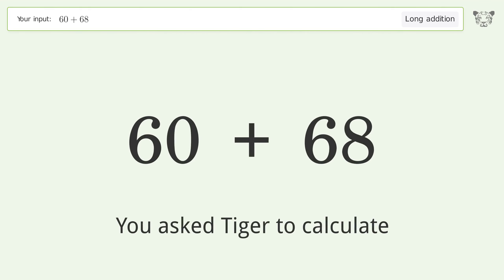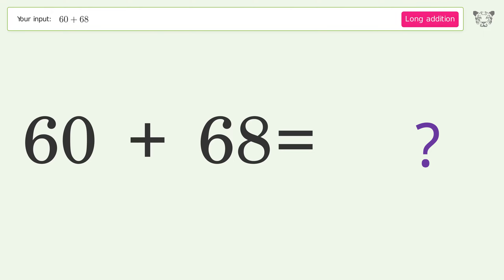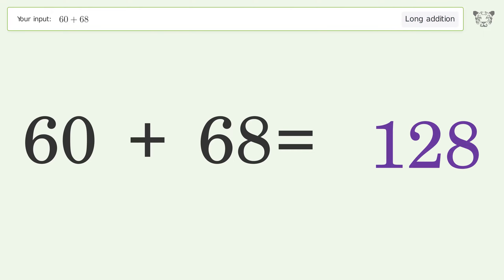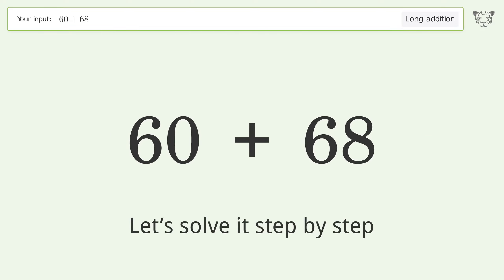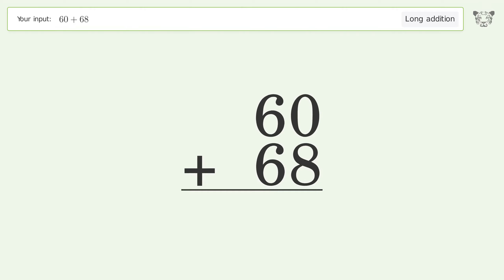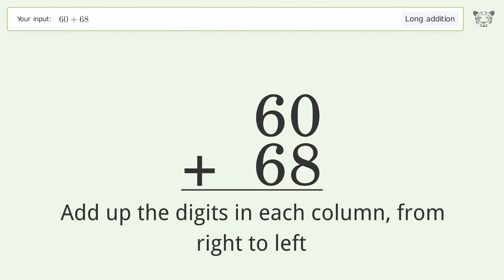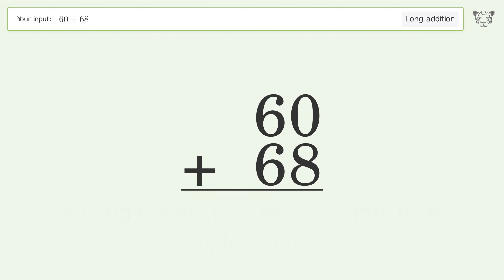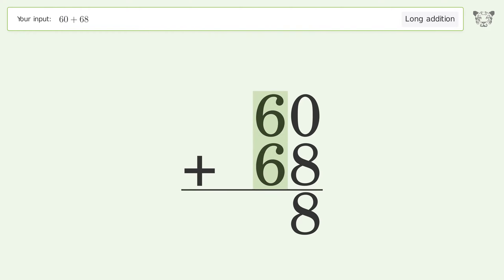Long Addition Problem 60+68: Step-by-Step Video Solution | Tiger Algebra